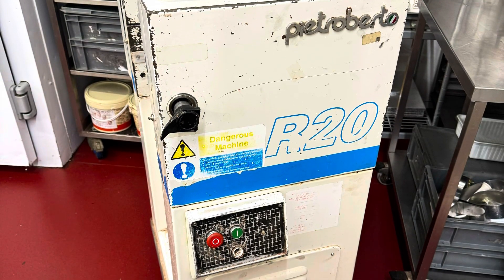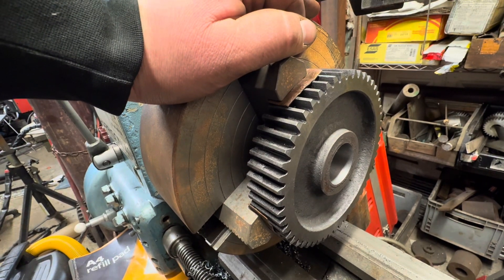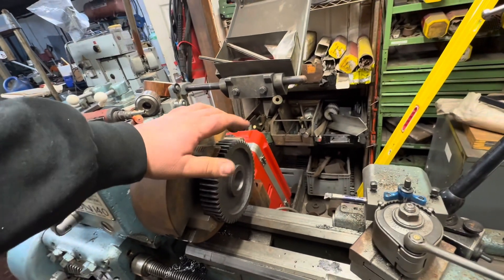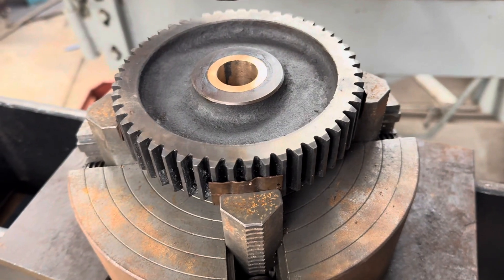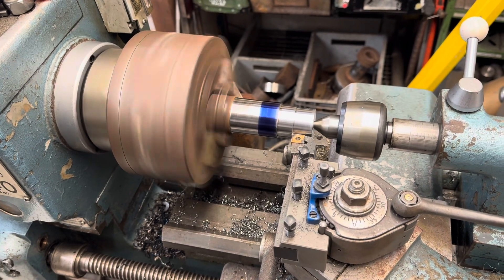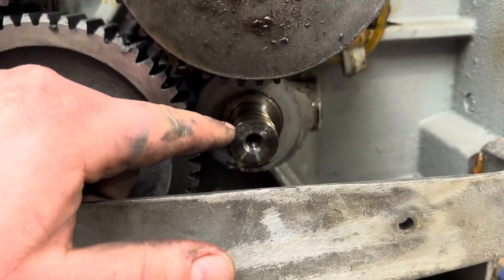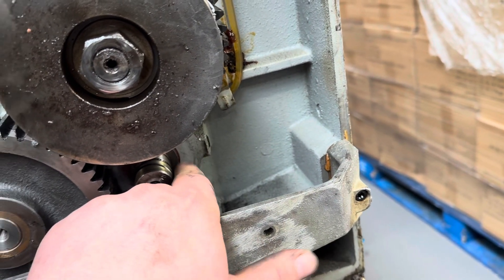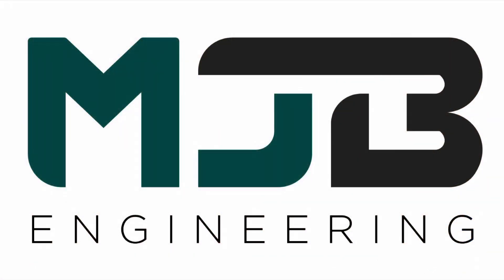Bronze Bushing A Bakery Machine - Pietroberto R20 Refiner